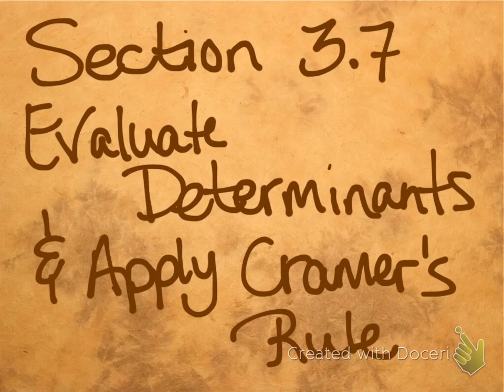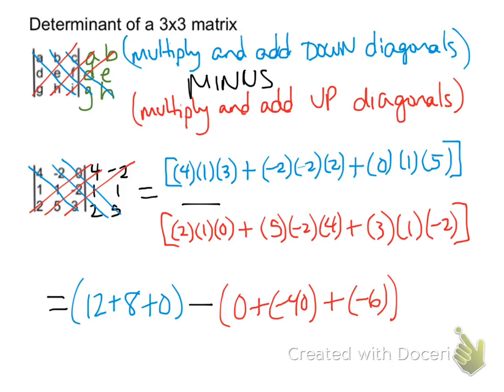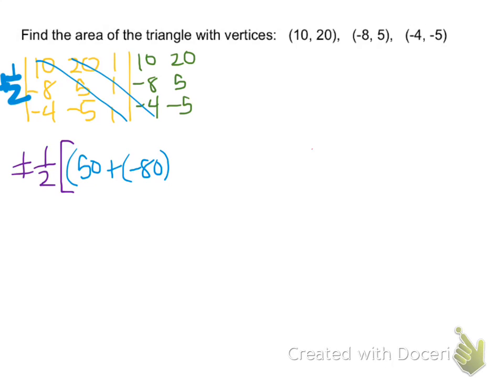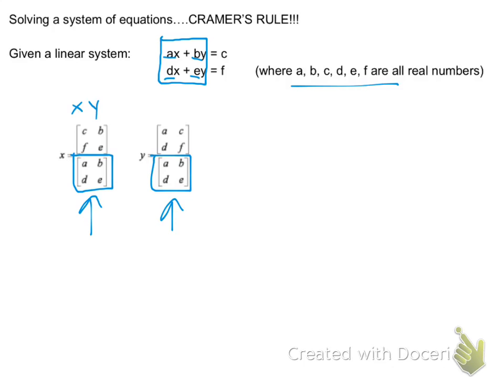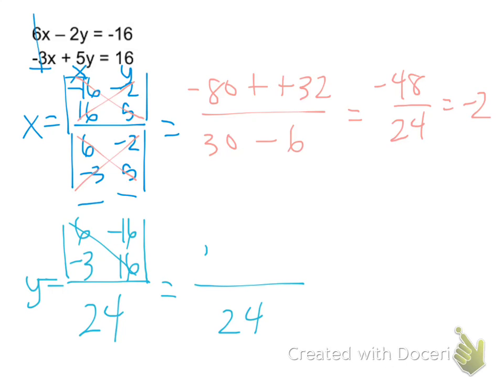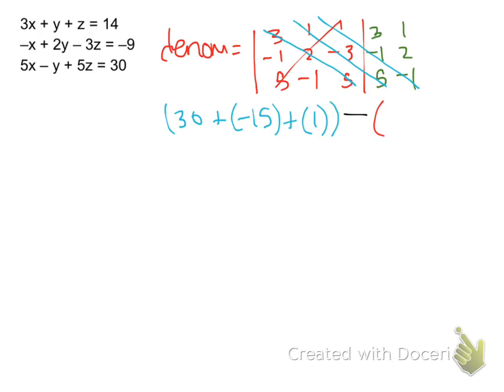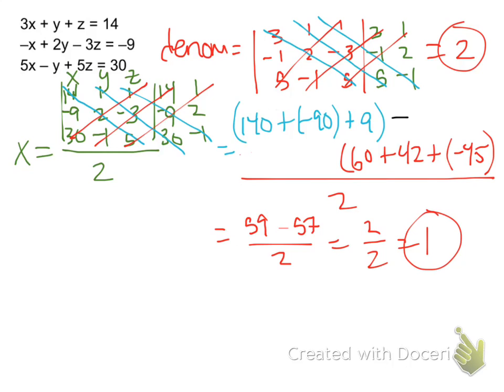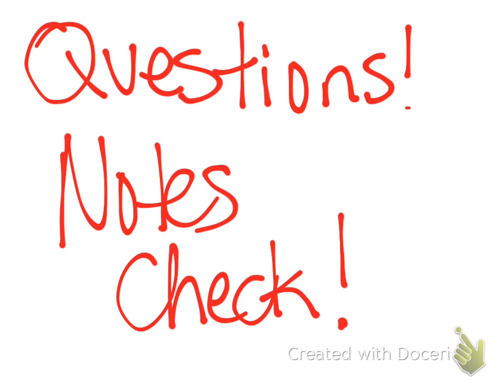3.7 Determinants and Cramer's Rule